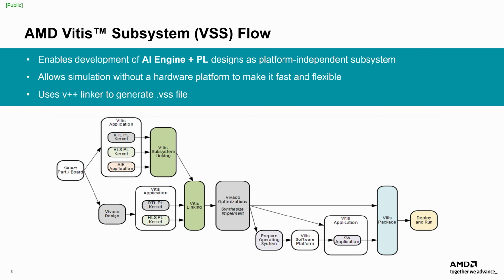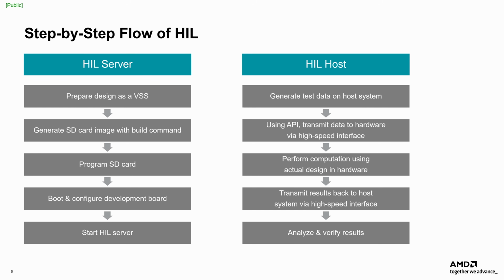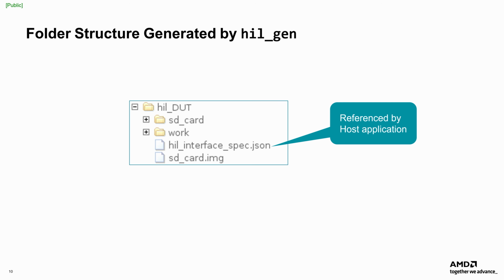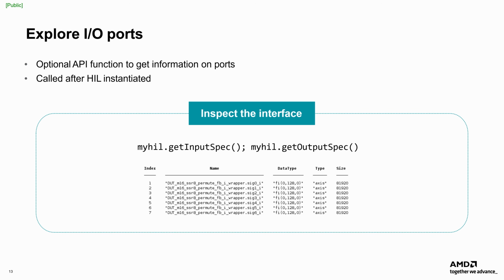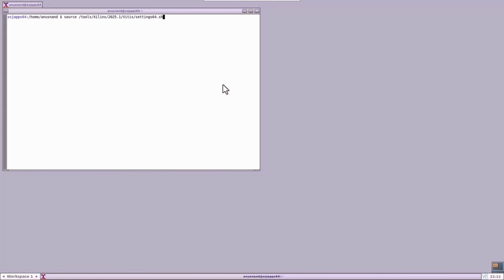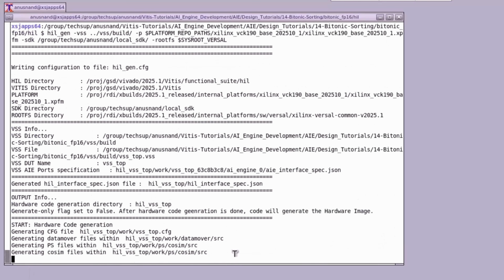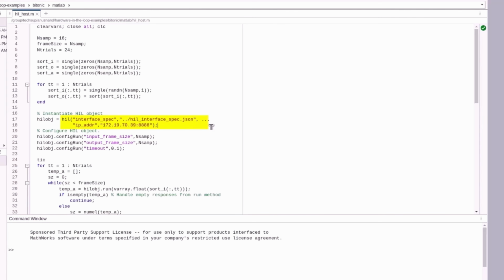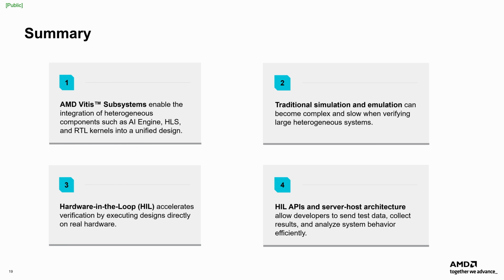Using Hardware-in-the-Loop (HIL) for Rapid Simulation with AMD Adaptive SoCs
Learn how Hardware-in-the-Loop (HIL) accelerates simulation and validation for AMD Adaptive SoC designs. This video introduces the Vitis™ Subsystem (VSS) flow and shows how AI Engine, HLS, and RTL kernels are integrated into a unified system. Step-by-step to set up and run HIL workflows to enable rapid testing, improve design verification, and streamline development of complex hardware-accelerated applications.